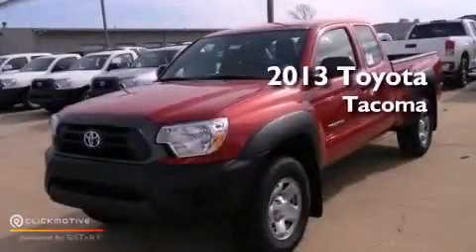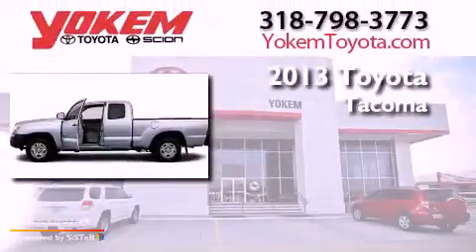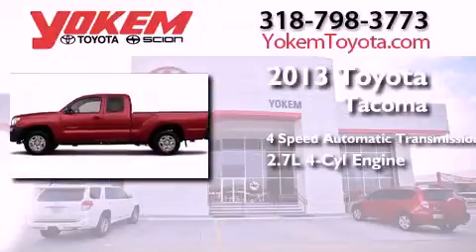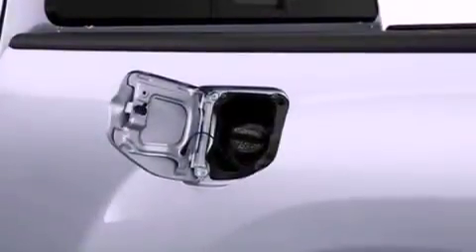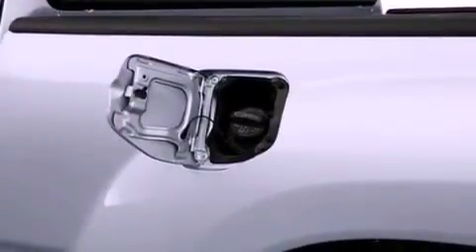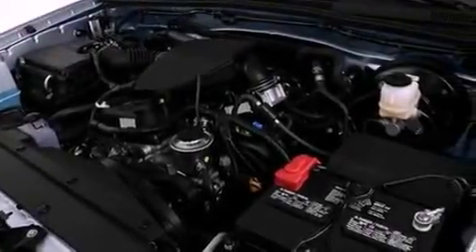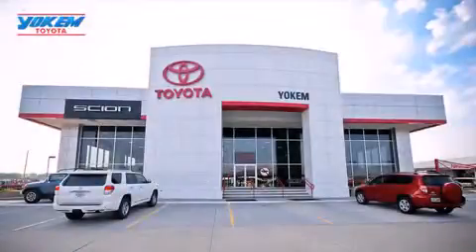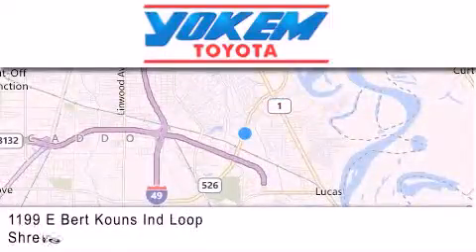2013 Toyota Tacoma Bossier City LA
Year : 2013
 Make : Toyota
 Model : Tacoma
 Engine : Gas I4 2.7L/164
 Trans . : Automatic
 Exterior : Barcelona Red Metallic

 Interior : Ash/Drk Chrcl/Gry/Graphit
 Stock : 020584

 1199 E. Bert Kouns